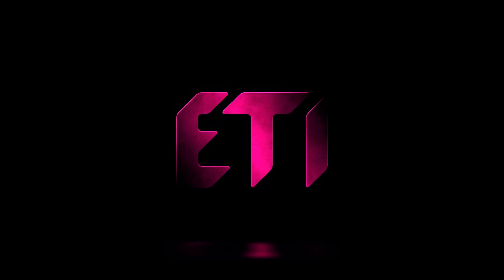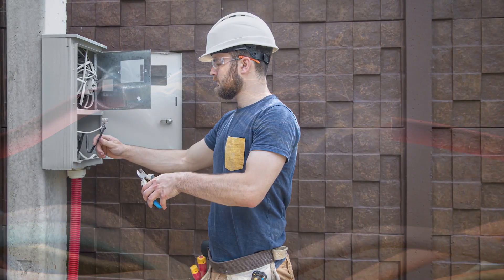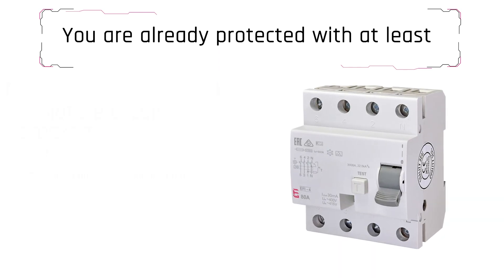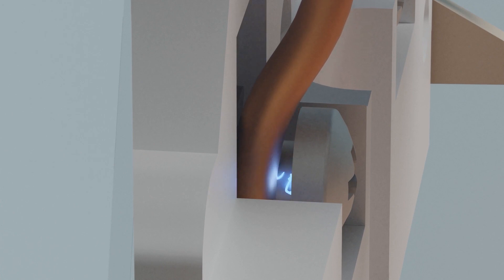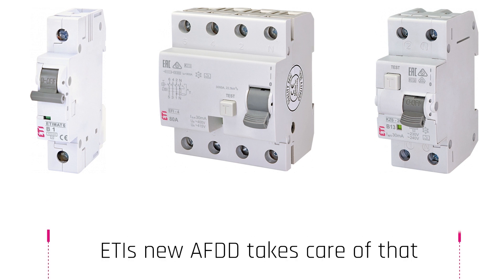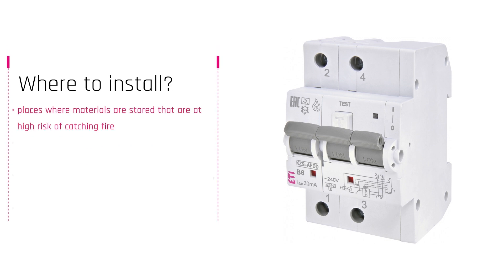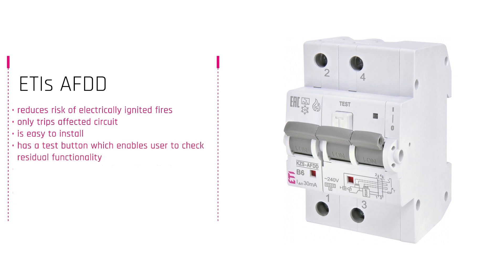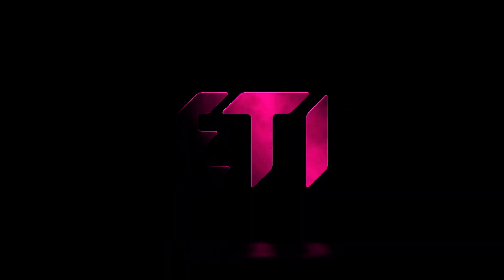Presenting our new KZS AFDD - RCBO and Arc fault Detection Device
ETI is launching new series of AFDD - Arc fault Detection Device with complete protection - a combination of a miniature circuit breaker (MCB), a residual current circuit breaker (RCCB) and arc fault detection device (AFDD) in one device. Main purpose of the product is overcurrent and short circuit protection of both poles with a universal connection - supply is possible both from top and bottom terminals.